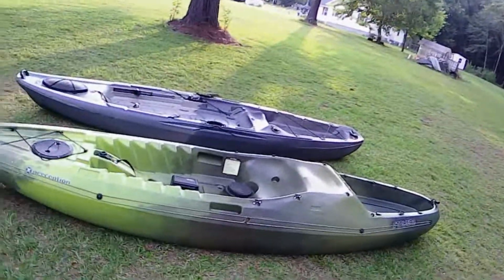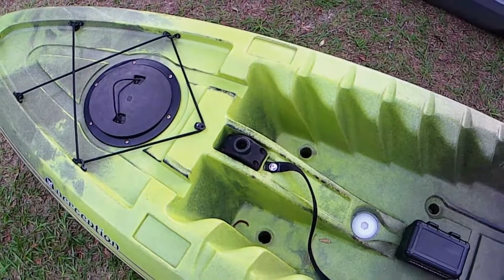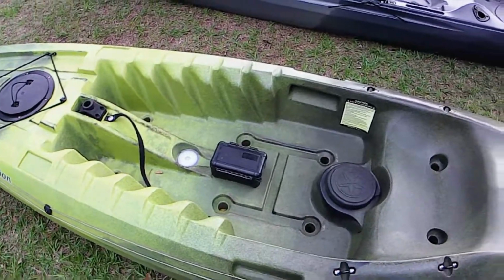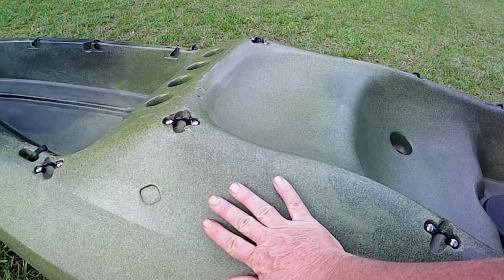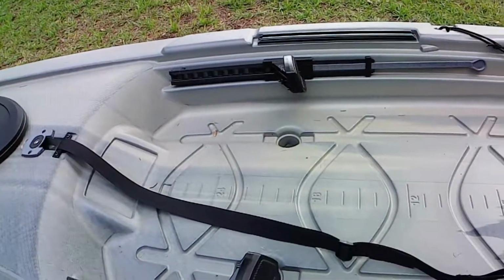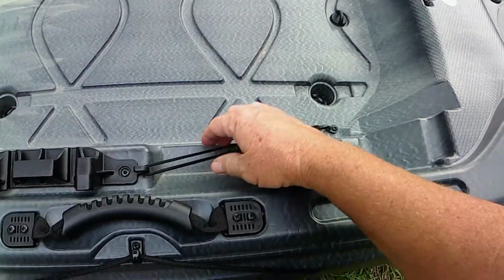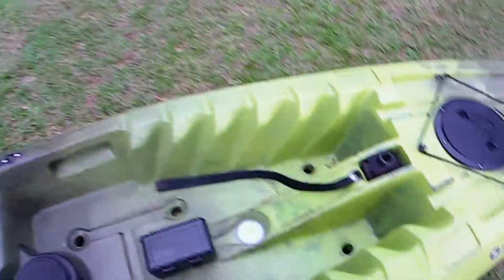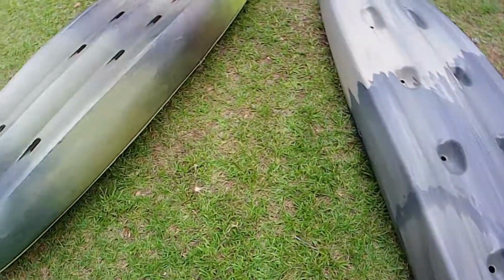Perception Striker 11.5 and Lifetime Yukon 116 Walkaround and Comparison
We recently bought a used Perception Striker, and a new Lifetime Yukon.  This video is a walkaround of the boats as they were when we got them home.  In the near future, we'll be upgrading/modifying/customizing/and personalizing both of them, and we'll make a separate video for each kayak when we do.

Many thanks and a shout out to Pepper Anderson, of Together Adrift Kayak Tours, for tipping us off to where the Yukon was in stock...we bought the first in the shipment and they were sold out again the next morning!  Pepper will work hard to make your Panama City, Florida area paddle trip a great time, so give her a call and book your next trip with her!  (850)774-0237